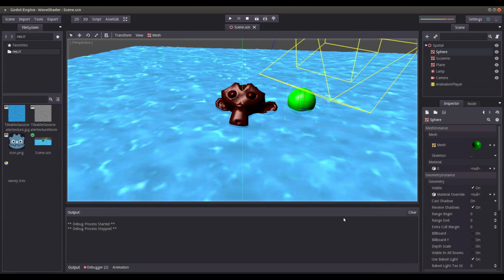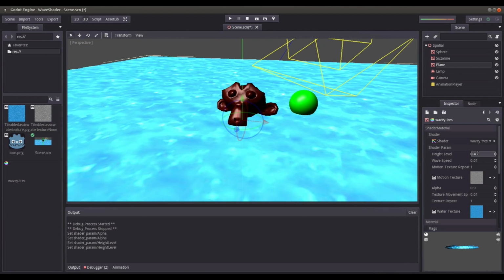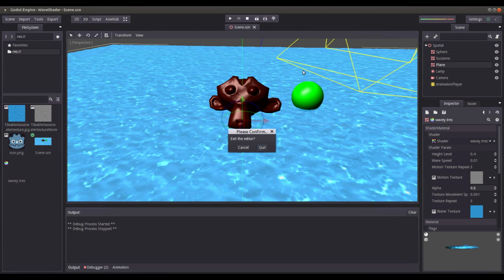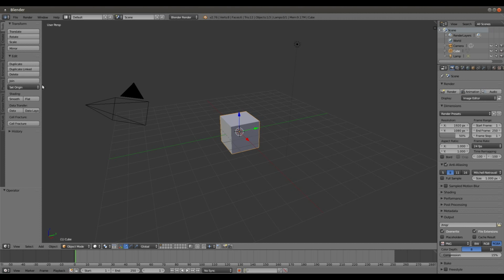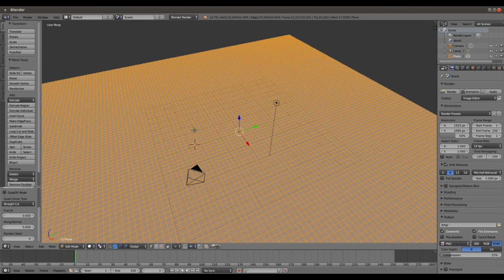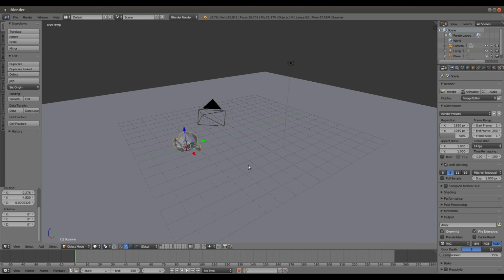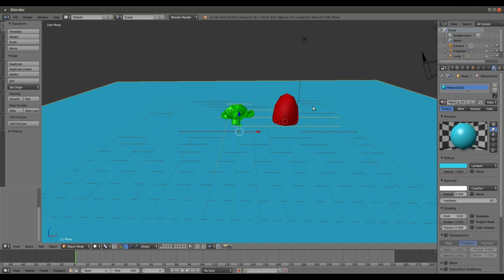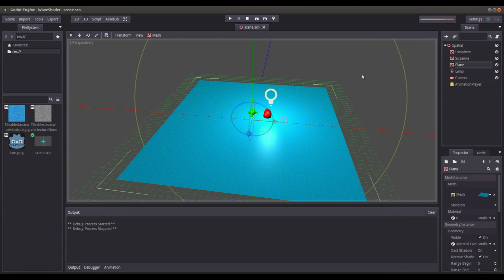Godot Water Shader Using Visual Shader Graph : Part 1 of 3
Learn to make a water shader with Godot's Visual Shader graph. This Tutorial is in 3 parts. The project setup and Blender mesh creation, The Fragment Shader, and the Vertex Shader.